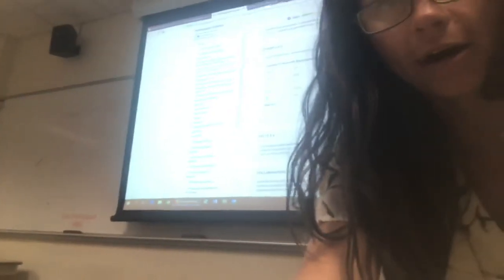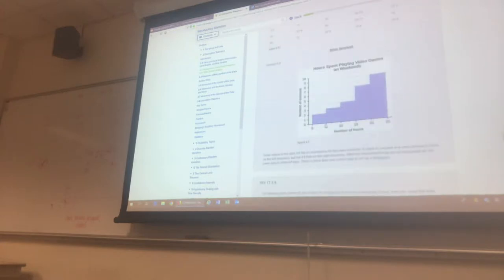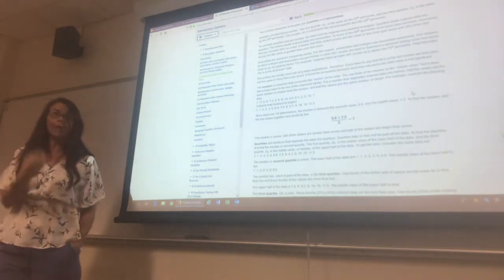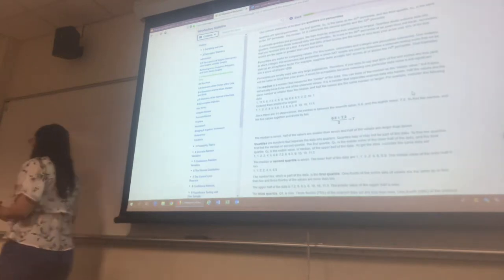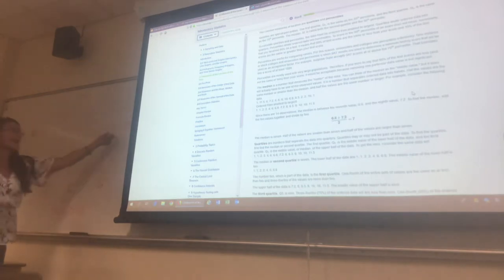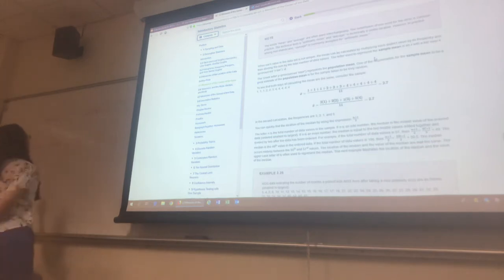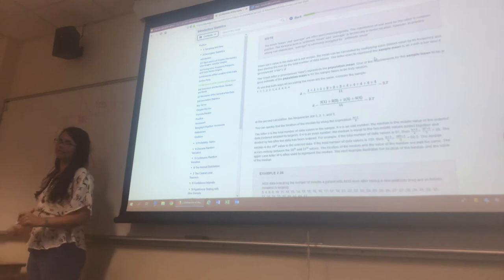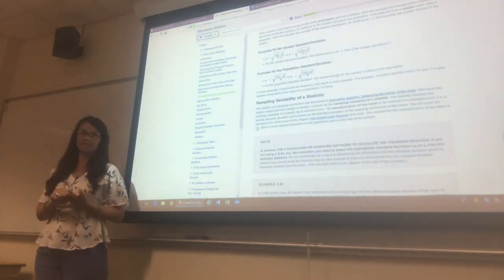HD 220 Descriptive Statistics Lecture part 2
The internet connection wasn't supporting a Zoom recording, my apologies for the horrible YouTube attempt!